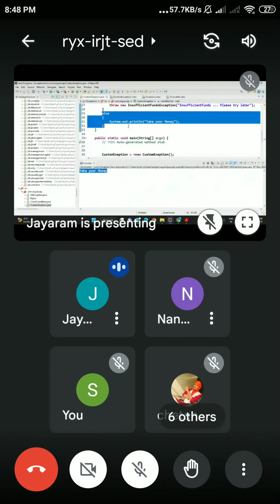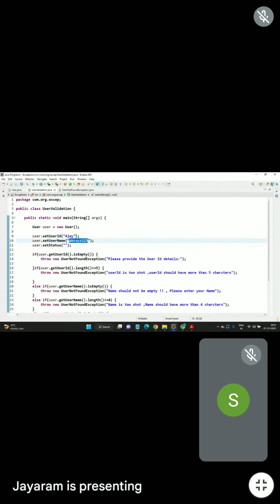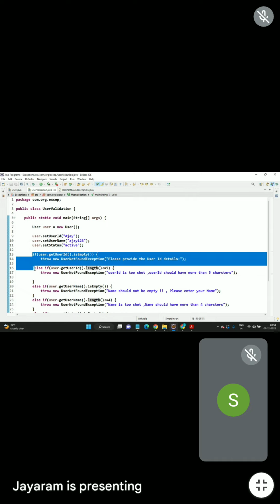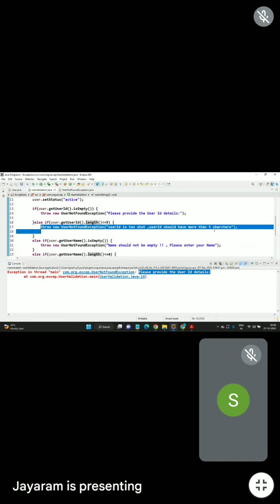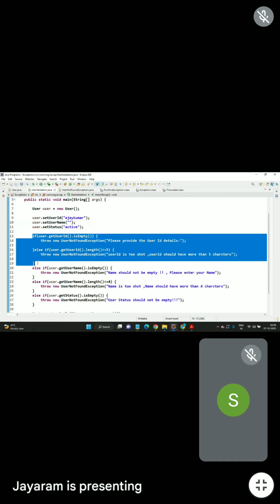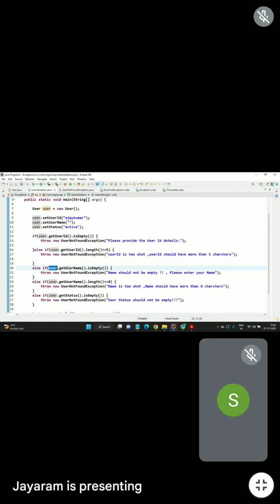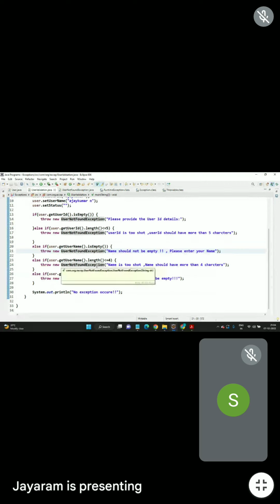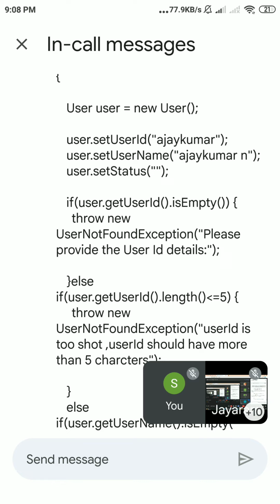Java 8 th class continuation..